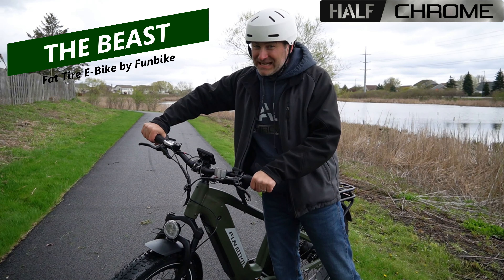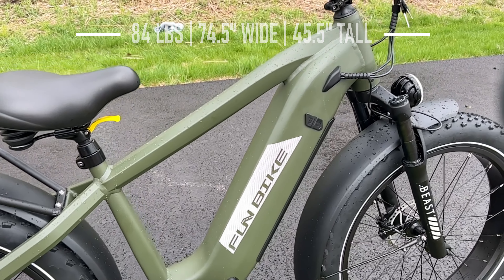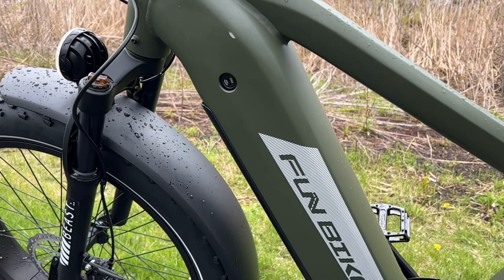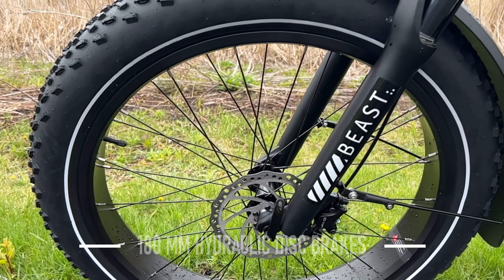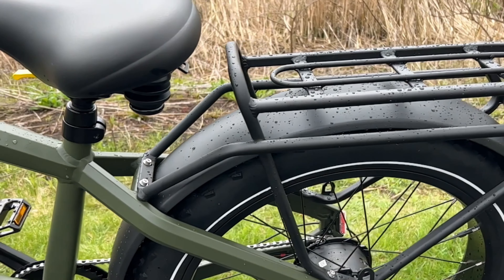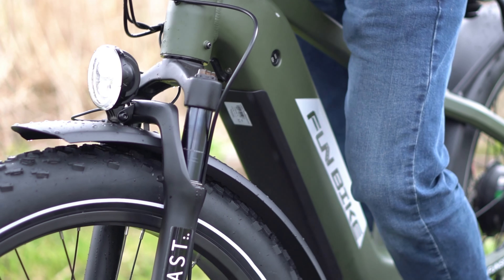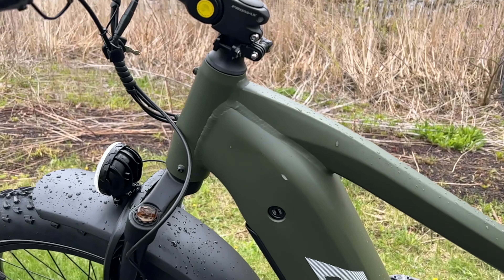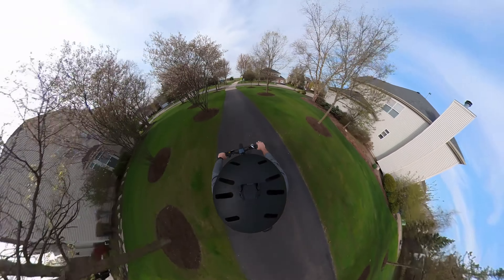This is a BEAST, literally | Funbike Beast Fat Tire E-Bike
Check out the DJI Avata. The drone we used to film the chase videos.

Best Value Drone $750- Mini 3 Pro
Best overall drone: $2100: Mavic 3